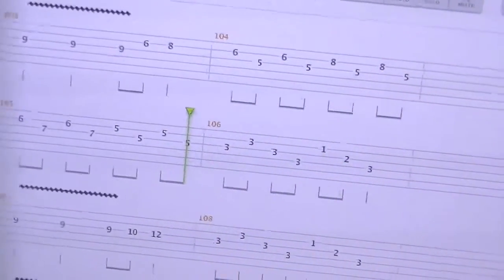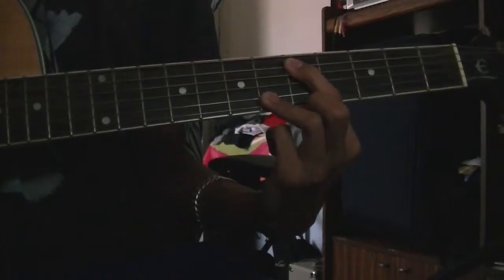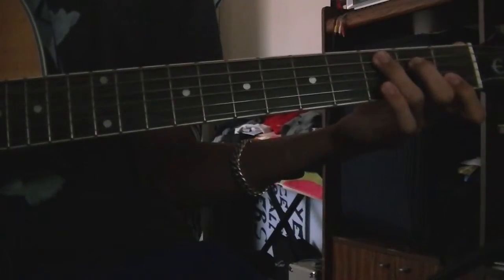Learning Songs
Saturday Vlog #9
Ive been practicing way more lately, everyday im learning how to play new songs :3
I shall soon make a video about this :P